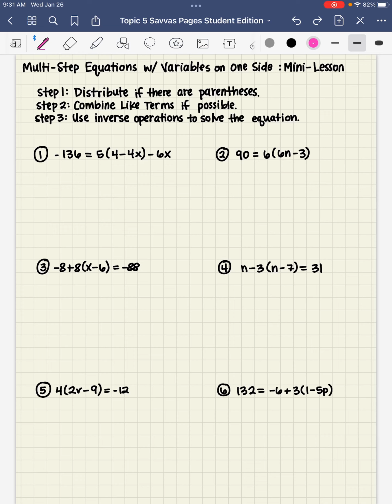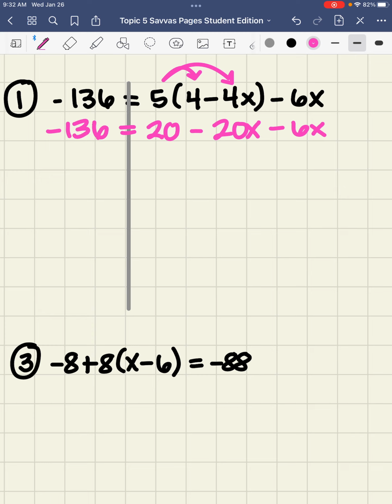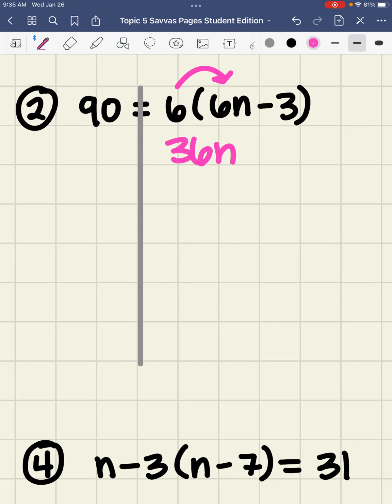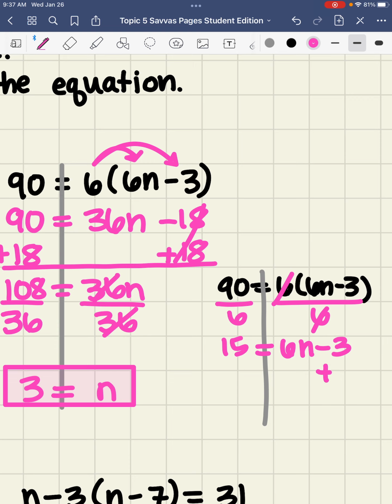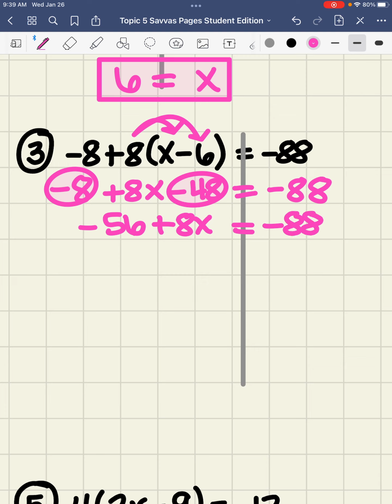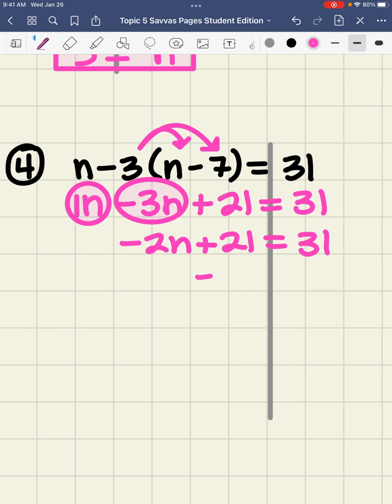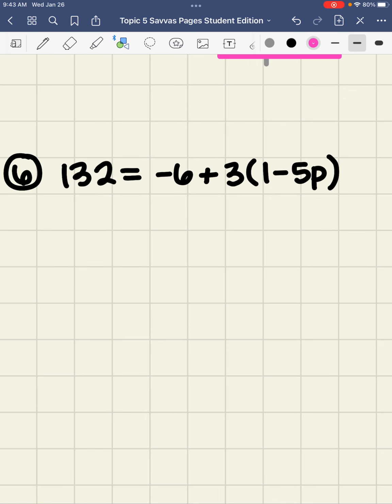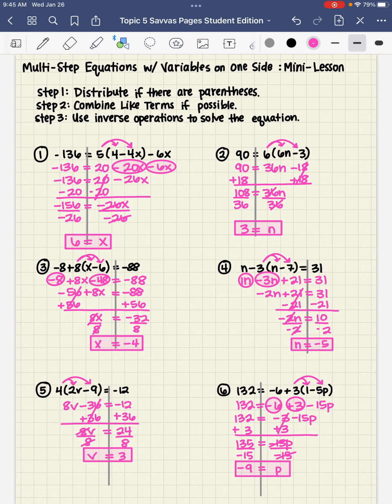Jan 26 MultiStep Equations with Variables on One Side Teacher Video